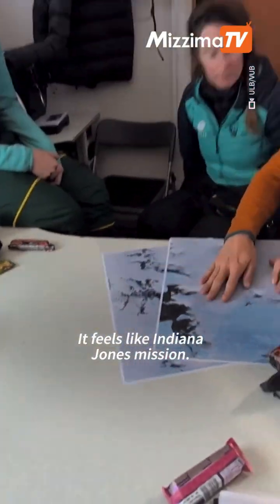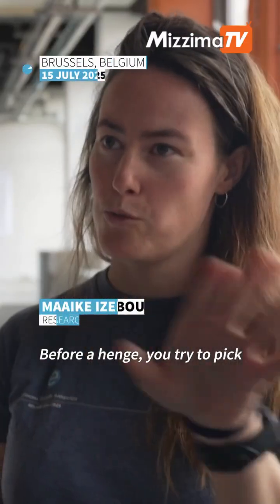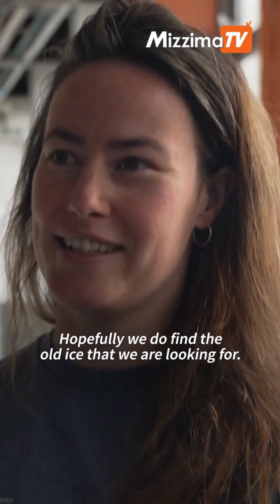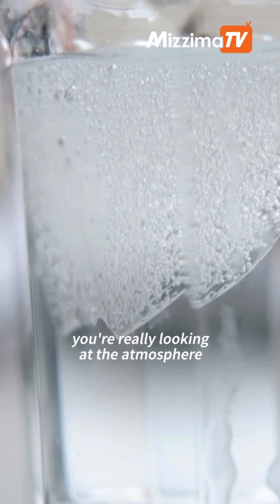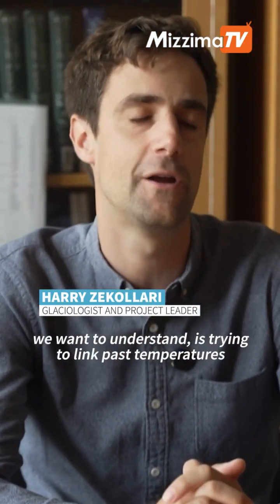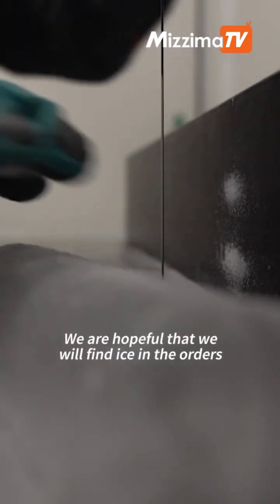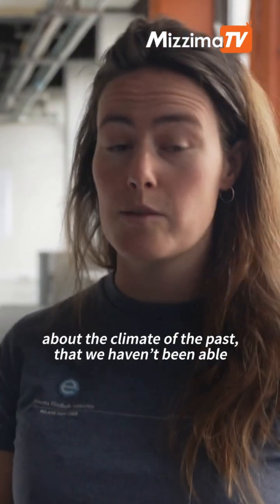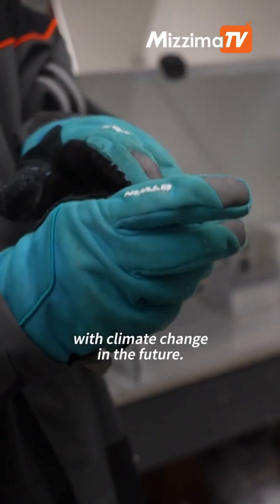From Antarctica to Brussels, hunting climate clues in old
In a small, refrigerated room at a Brussels university, parka-wearing scientists chop up Antarctic ice cores tens of thousands of years old in search of clues to our planet's changing climate. Trapped inside the cylindrical icicles are tiny air bubbles that can provide a snapshot of what the earth's atmosphere looked like back then. Ice dating back millions of years can be found deep inside Antarctica, close to the South Pole, buried under kilometres of fresher ice and snow.